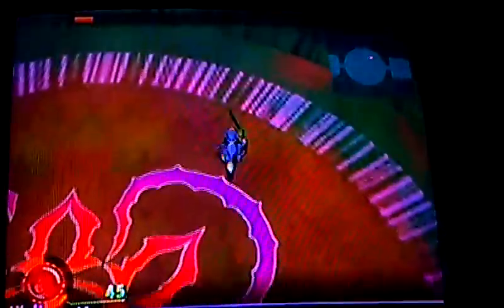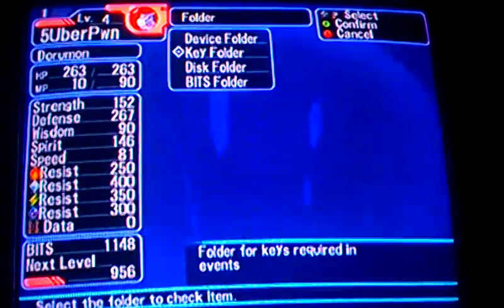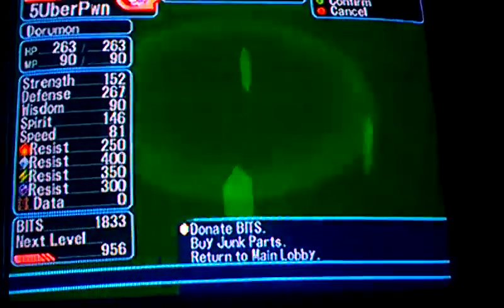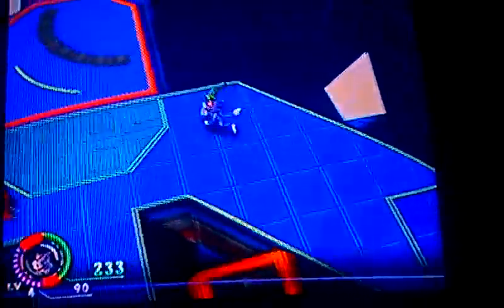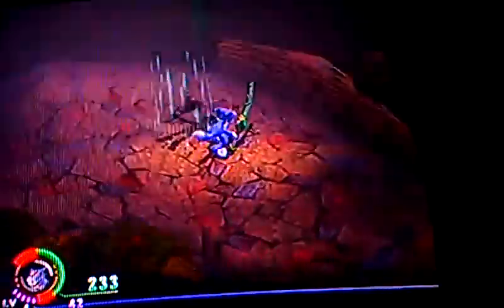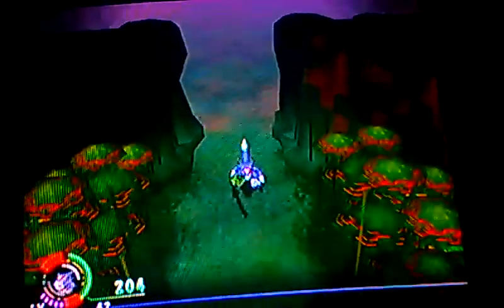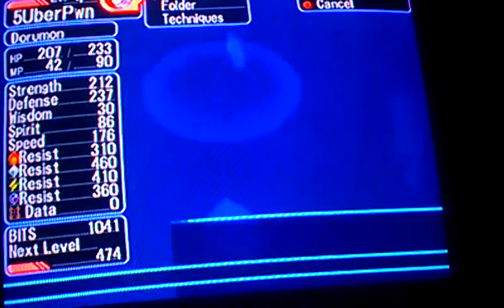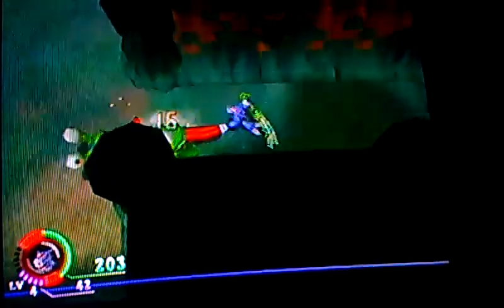Let's Play Digimon World 4- #6 Redemption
After finishing the mess in the first dungeon, we go out to the next area, abyss of grief, and in there, we explore the next dungeon, the cliff dungeon, where we see some new stuff, so enjoy!